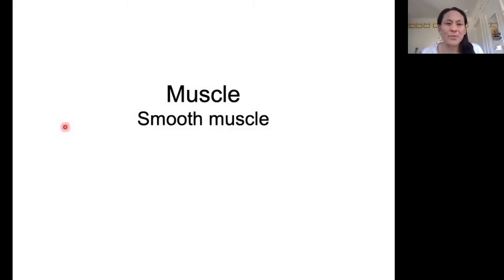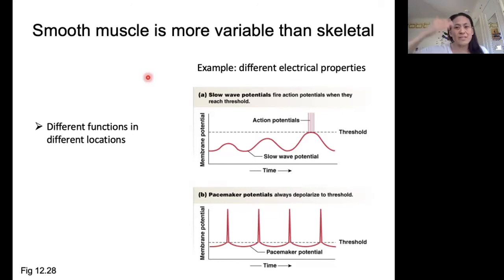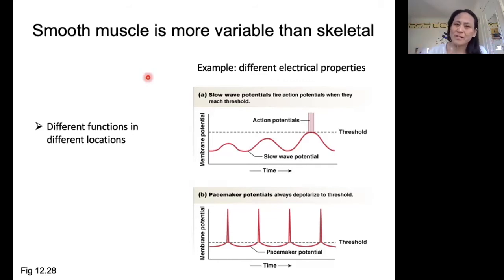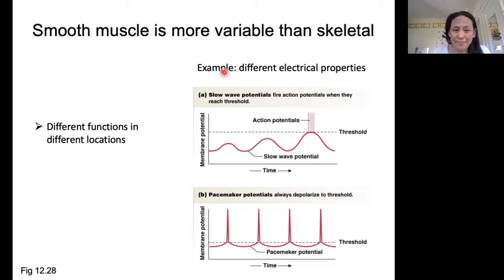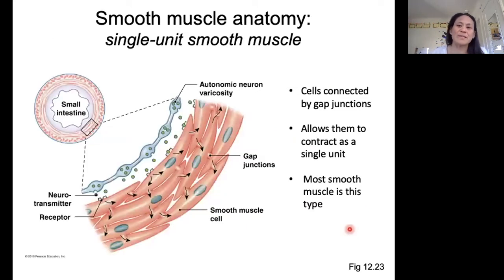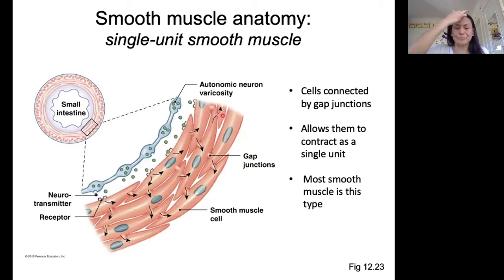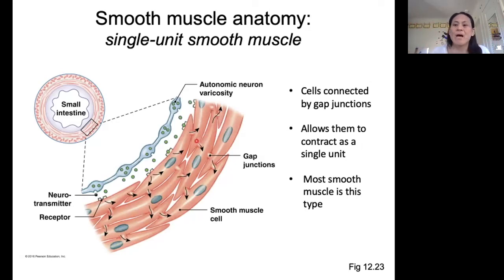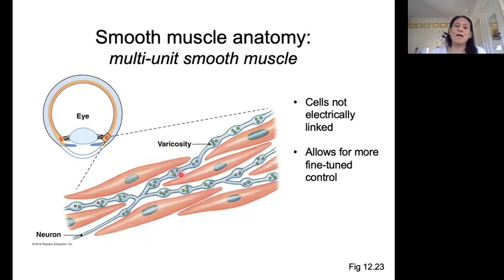Smooth muscle 1